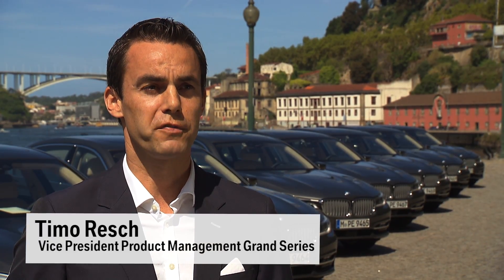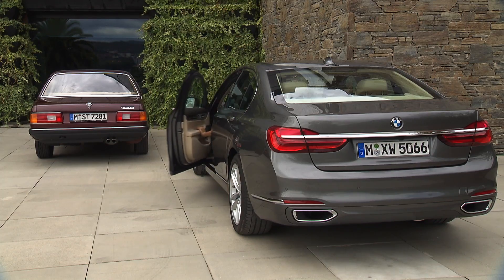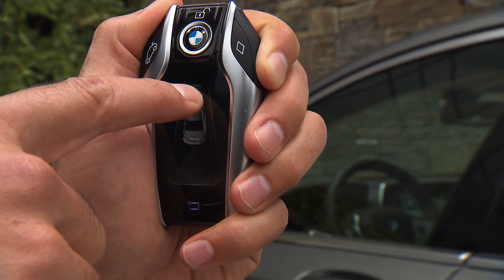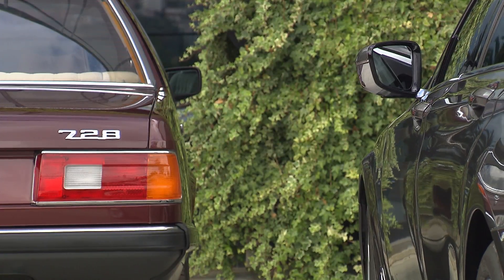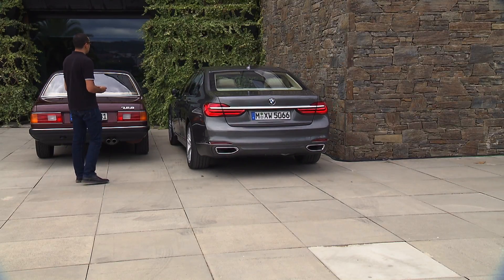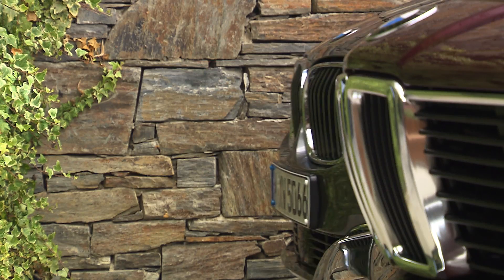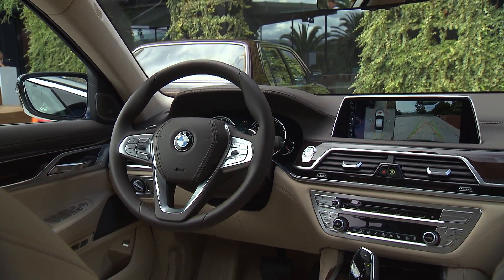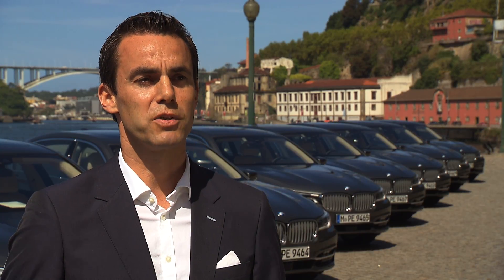2016 BMW 7 Series | Remote Control Parking demonstration